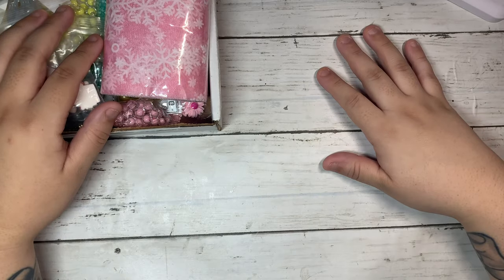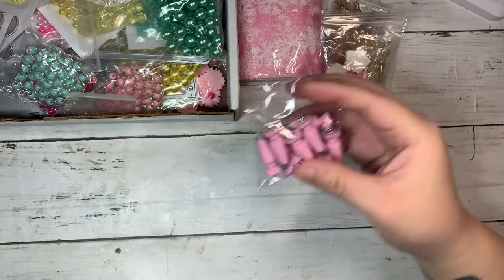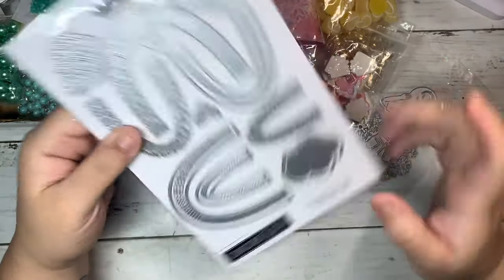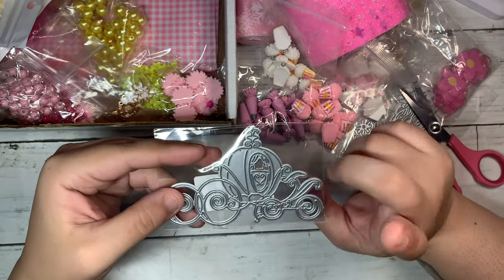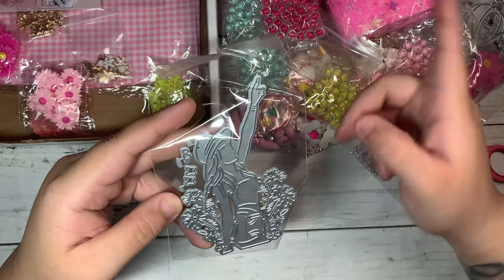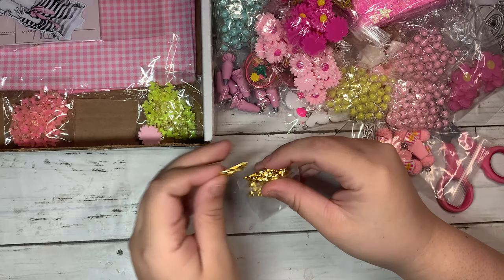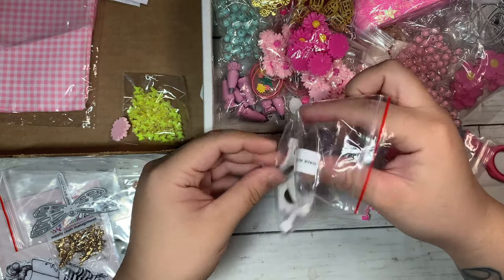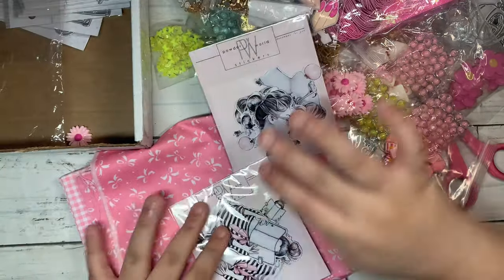Another Shopping Haul From AliExpress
US $2.89 | Cookie Sheet Metal Cutting Dies Stencil Scrapbooking DIY Album Stamp Paper Card Embossing Decor Craft New for2021

US $3.50 | 2021 New Old-fashioned basic retro slides Design Craft Metal Cutting Die Creative collection for Scrapbook Album Paper Card

US $3.89 | KLJUYP Cute Tickets Shaker Metal Cutting Dies Scrapbook Paper Craft Decoration dies scrapbooking